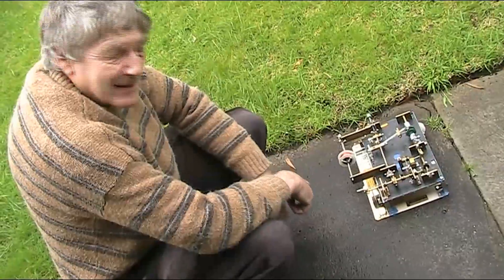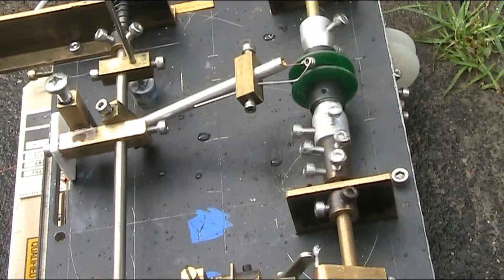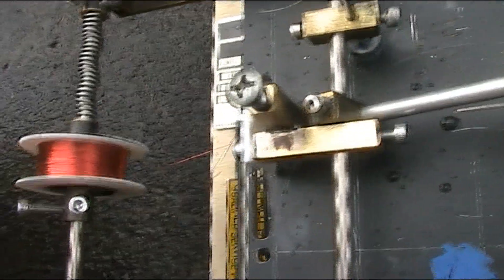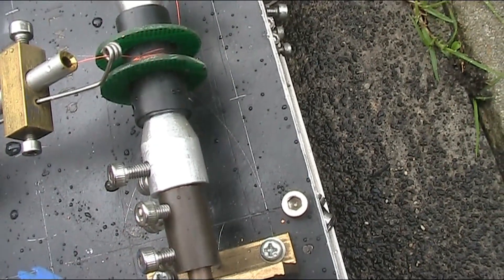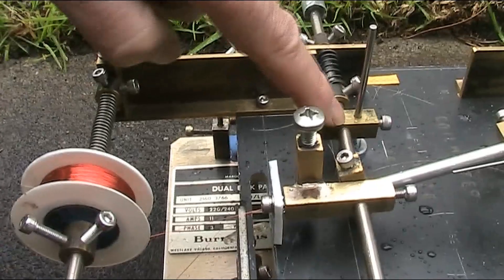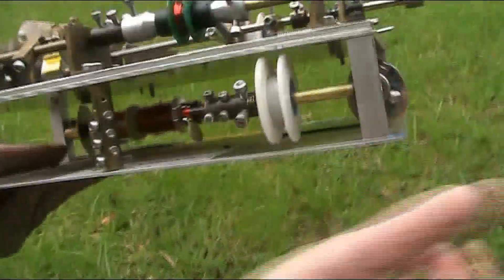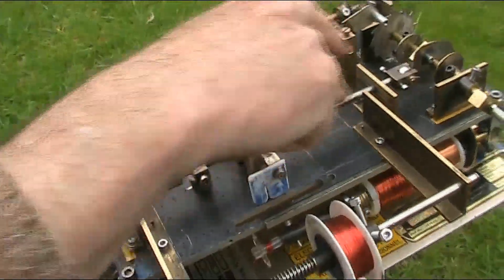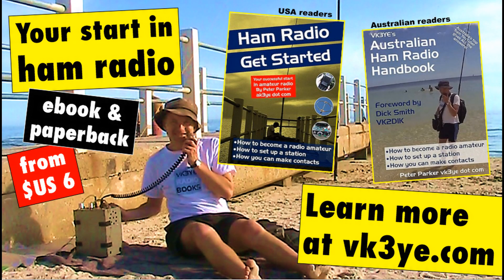Ralph's Amazing Coil Winding Machine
** DISCOUNT SQUID POLE OFFER - AUSTRALIA ONLY **

A few days ago Ralph VK3ZZC visited, bringing his coil winding machine. He kindly described how it worked. Learn here what's in it and how he built it.